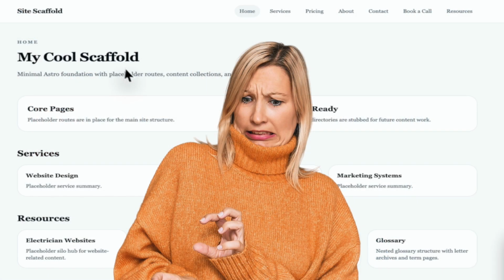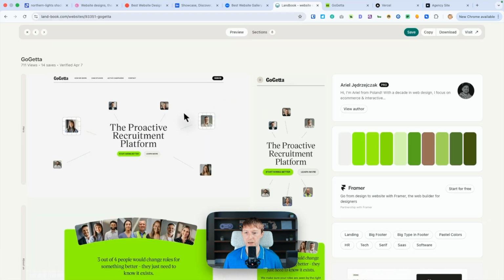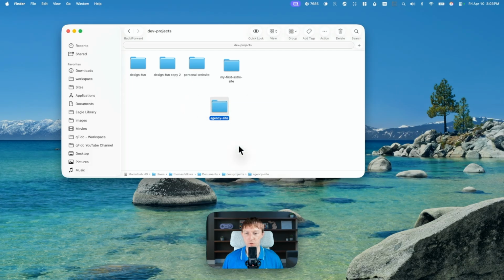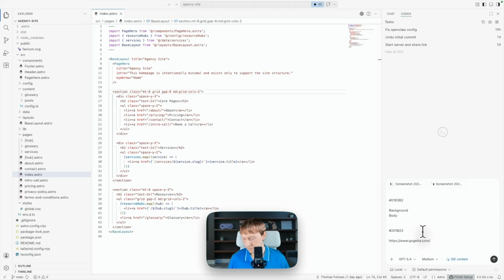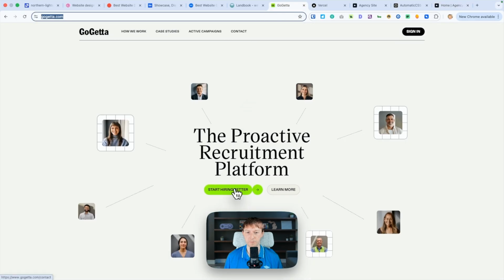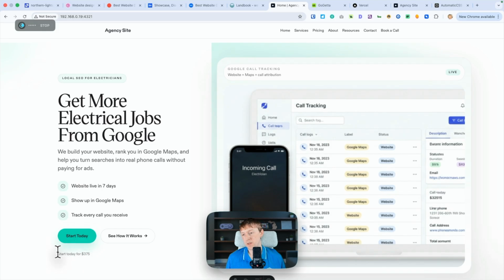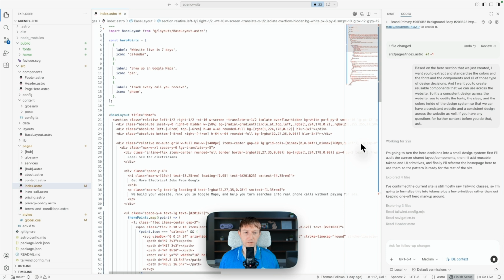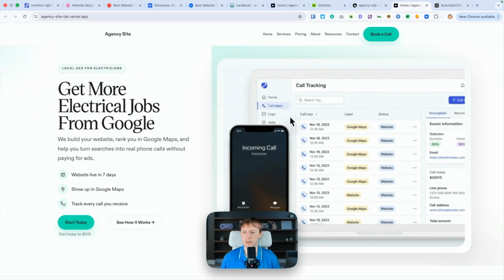[Part 2] The 6 Best Sources of Web Design Inspiration on the Internet - From Ideas to Homepage Hero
Get the full breakdown, tools, and exact workflow from this video.

🎨 If design is the part that slows you down, this will fix it.
This video shows you how to choose a clean design direction, gather inspiration, and use AI to turn it into a real homepage.

⏱️ Timestamps

00:00 🎬 Intro: why design is the bottleneck
00:32 🏠 What we’re building (homepage + design direction)
01:10 🎨 Choosing colors (with real examples)
02:04 🖼️ Finding layout inspiration (Dribbble + sites)
03:33 🧱 Locking in your hero section structure
04:49 🖌️ Mocking up your design direction
05:57 🖥️ Moving into VS Code + Codex
09:14 🚀 Generating the homepage hero with AI
11:03 🛠️ Fixing layout, spacing, and issues
13:43 ✍️ Improving copy, CTA, and structure
15:59 🎨 Turning it into a reusable design system
18:19 ⚙️ Saving progress + using Git properly
19:43 ✅ What we built + final result
20:41 📐 What to do next

This is a practical system for non-designers: instead of guessing, you collect inspiration, choose a direction, and feed better inputs into AI so the output actually looks professional.

- ChatGPT / Codex – search: ChatGPT Codex

This video is for:
- Freelancers building their own agency site
- Non-designers who get stuck on colors/layout
- Anyone using AI to speed up web design

By the end, you’ll have:
- A clear design direction
- A homepage hero you can actually build from
- Better inputs → better AI output